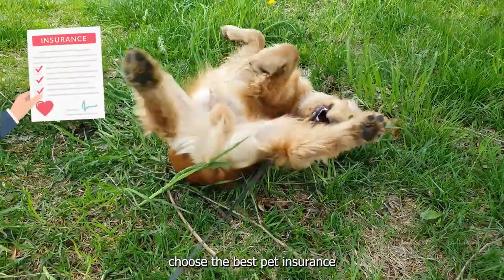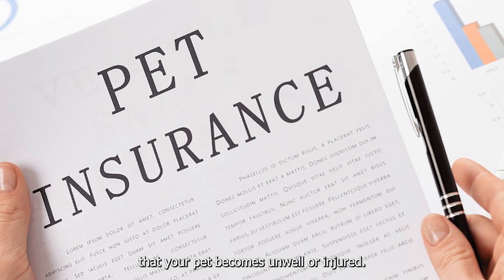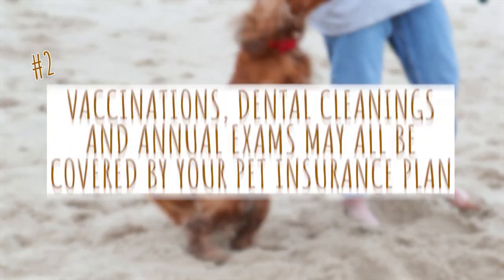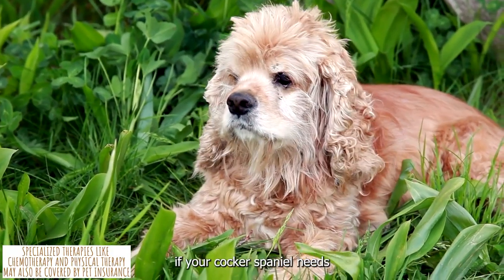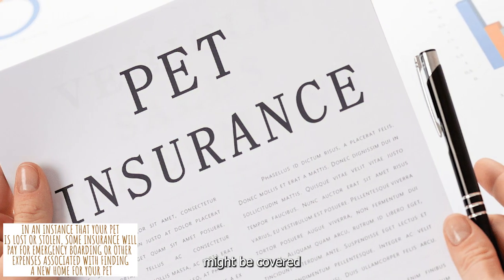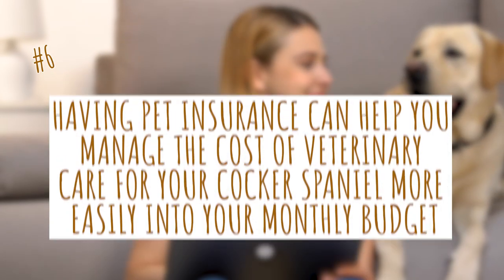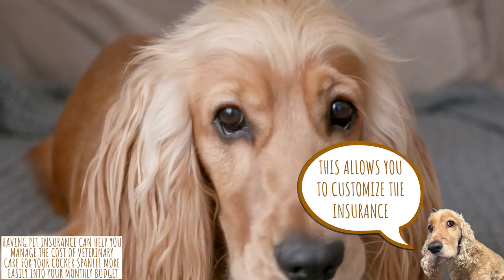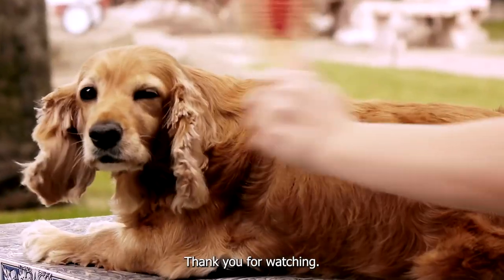How to Choose the Best Pet Insurance for Your English Cocker Spaniel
Pet insurance is essential for Cocker Spaniels, as they are prone to health problems and can require expensive medical treatment. In this video we go over how to choose the best pet insurance for your English Cocker Spaniel.

Without pet insurance, unexpected medical bills could become a financial burden. Fortunately, there are a variety of pet insurance options available that can provide financial relief for any emergency veterinary care, as well as other benefits to ensure the health and wellbeing of your pet. In addition to medical coverage, many plans also provide access to preventive care, such as vaccinations, routine examinations, dental cleanings, and flea and tick control. With pet insurance, you can rest assured that your beloved pet will always have the best care possible.